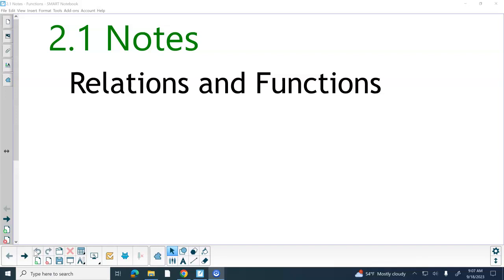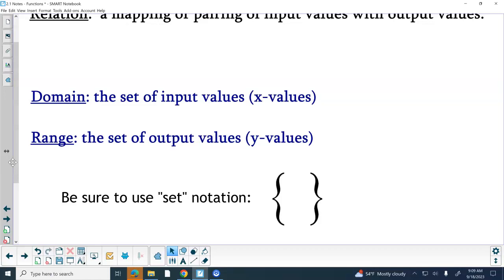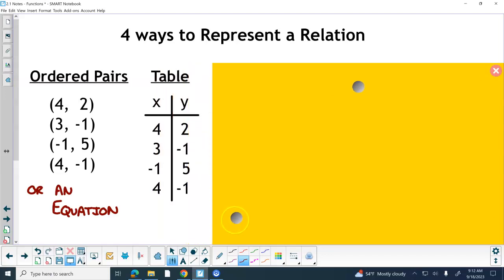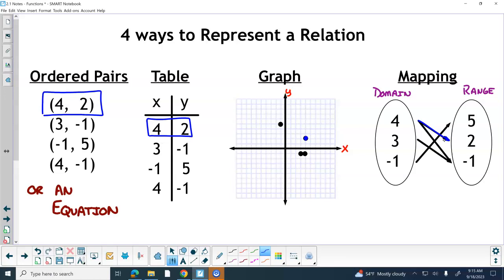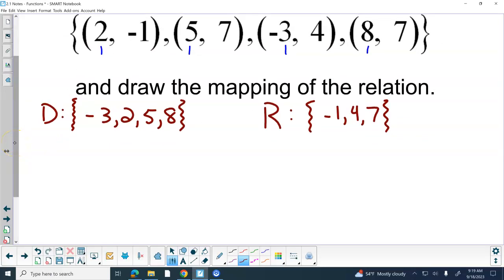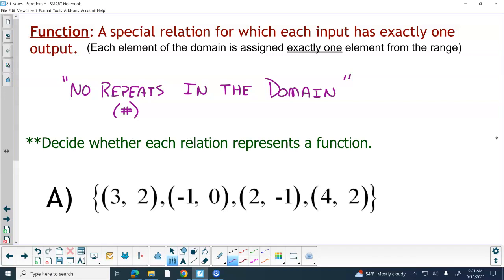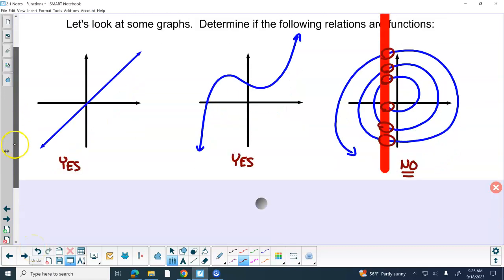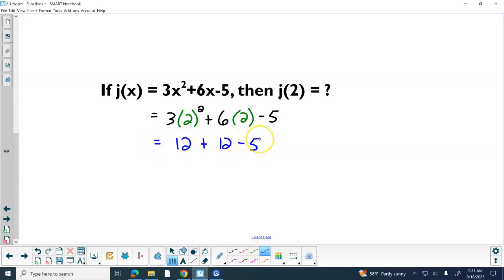Sept. 18 - 2.1 Notes